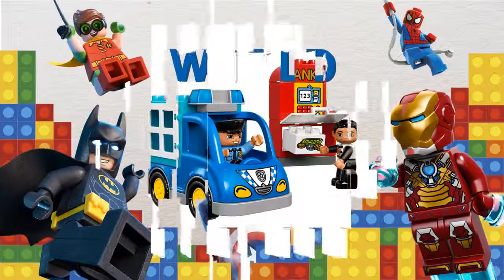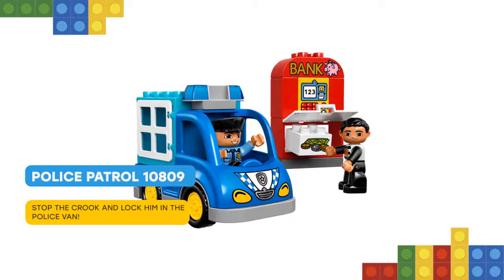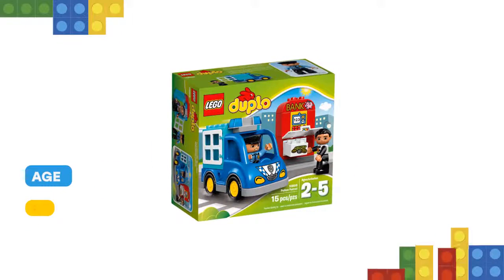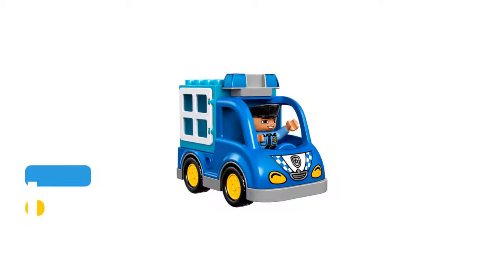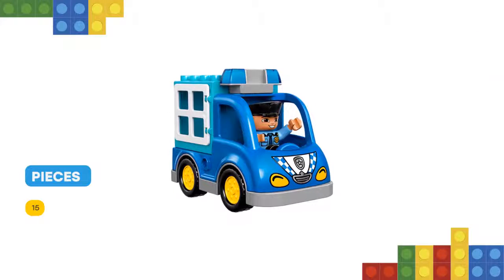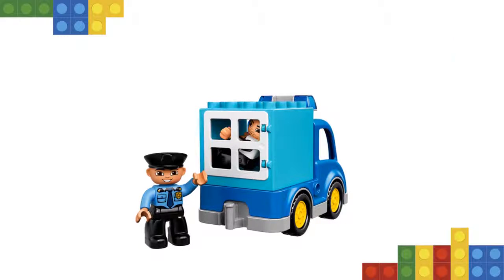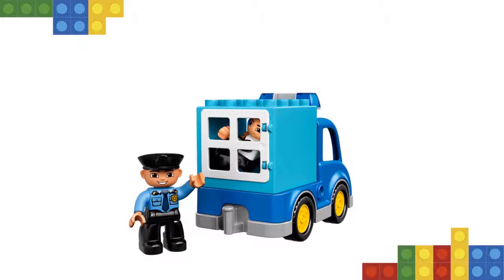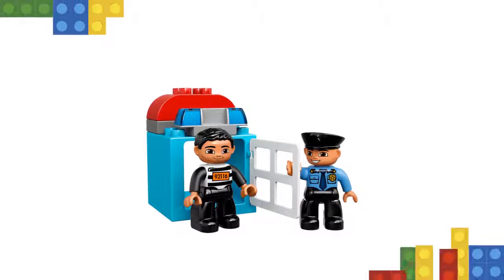LEGO Police Patrol 10809: Review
I have some cool stuff for you! LEGO DUPLO Police Patrol is a great way to develop early role-play skills with excitement and suspense. The buildable police van has turning wheels and the back can be detached to stand alone as a small jail with opening door. The bank building encourages early construction skills with a simple build so the play can start sooner. Includes 2 LEGO DUPLO figures: a police officer and a crook. Includes 2 LEGO DUPLO figures: a police officer and a crook. Features a buildable police van with a detachable lock-up with opening door. Also includes a small bank building with an opening safe and a brick decorated as money. Young children will love creating their own cops-and-robbers stories. The police van's lock-up can be detached to stand alone as a small jail. Help your child master basic building skills with this simple model.